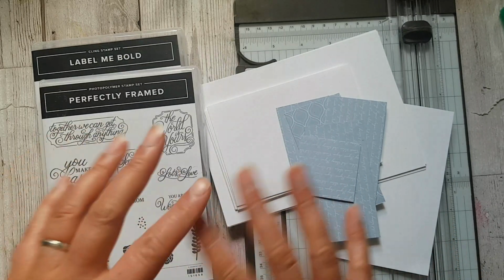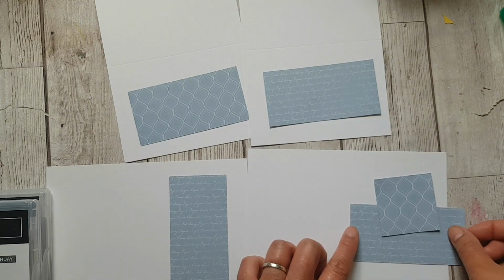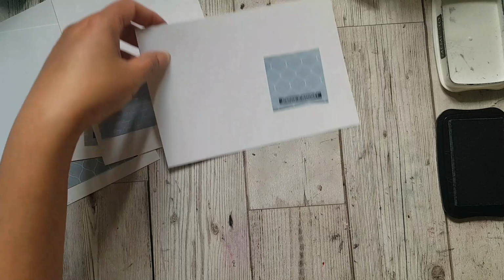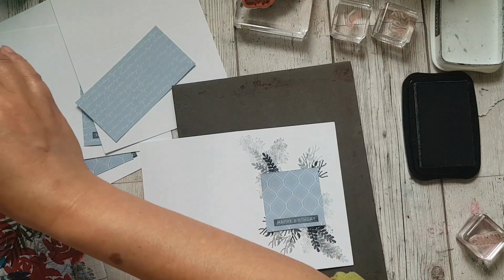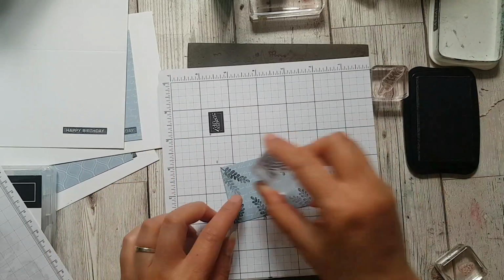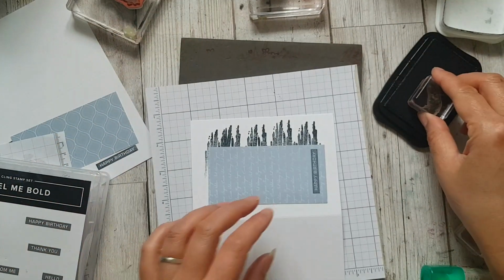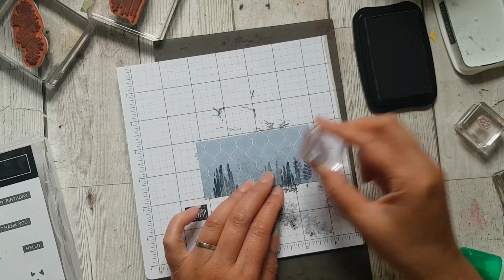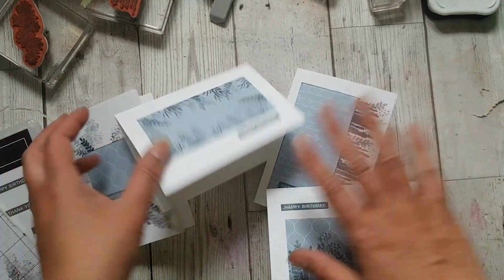{Stamp Around UK VIDEO hop - Masculine Theme}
Welcome to the 1st Stamp Around UK video hop.
It's a showcase of the talent we have in the UK with demonstrators bringing some awesome tutorials.
Grab a cuppa and enjoy working through these!